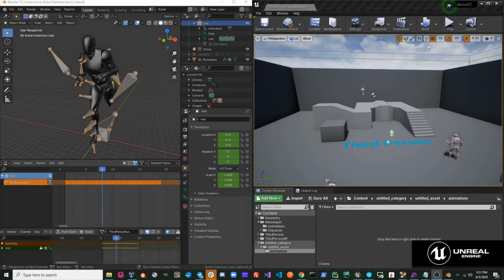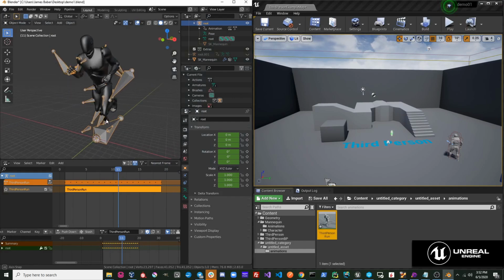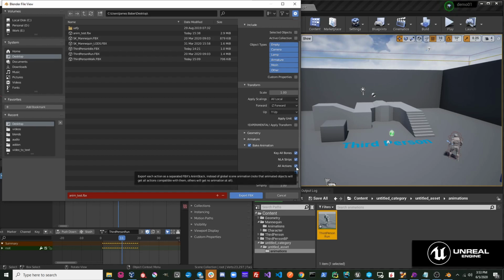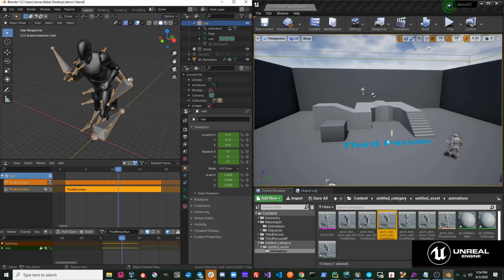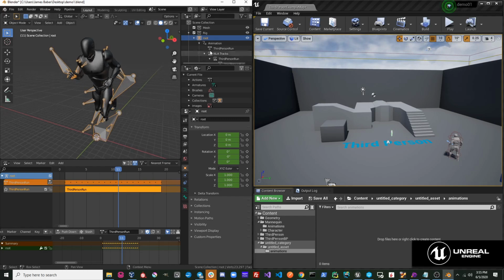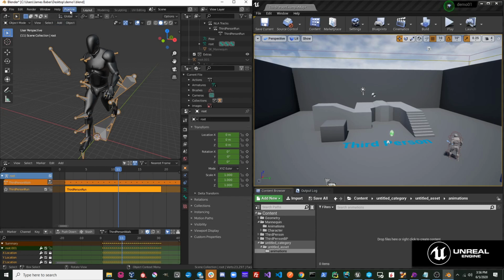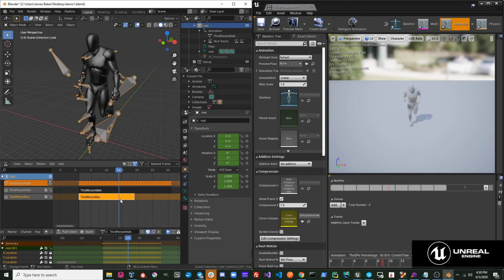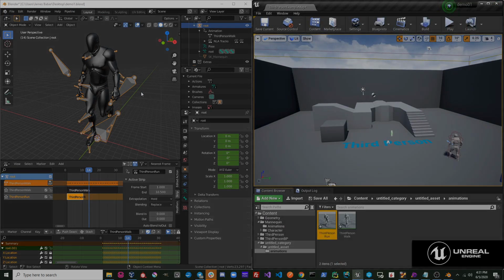Send to Unreal - NLA Strips | Unreal Engine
Send to Unreal uses NLA strips to associate particular actions with particular objects. Understanding this relationship is essential to exporting your actions correctly. This video gives you more information about it.

If you get a 404 error when you click the link above, then you will need to sign in to your GitHub account and link it with your Epic Games account. Here is a link to instructions on how to link your account: